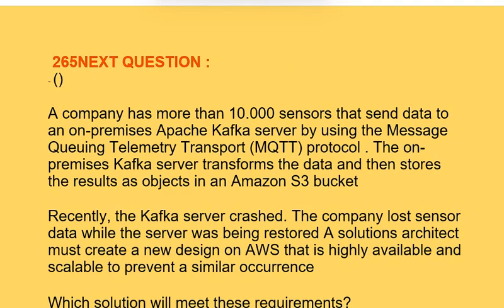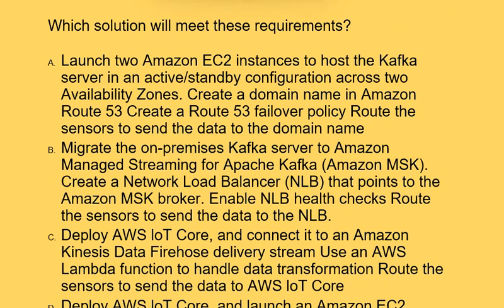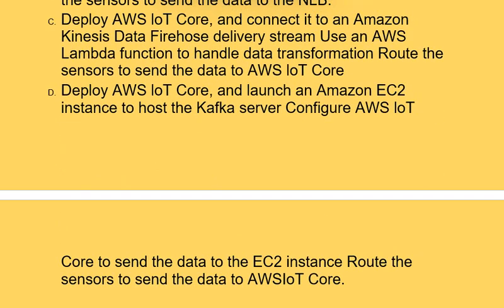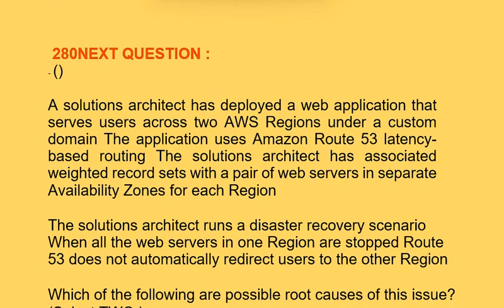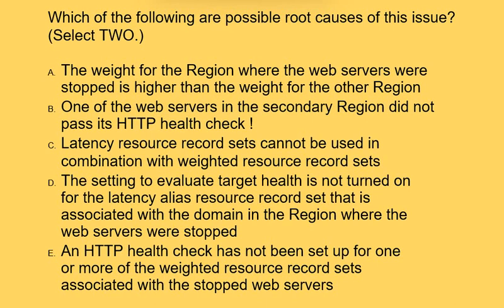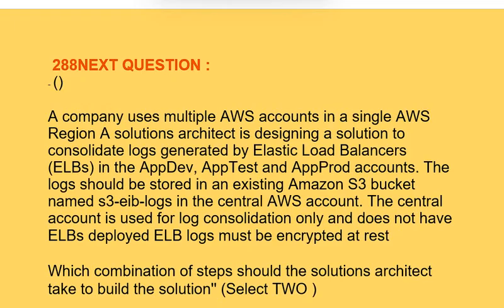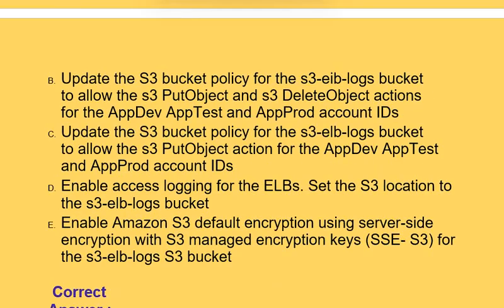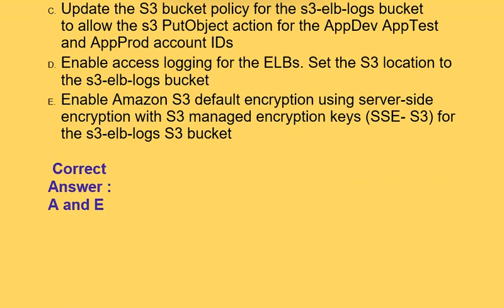Part#14 | (AWS SAP) AWS Certified Solutions Architect Professional | Practice Questions and Answers